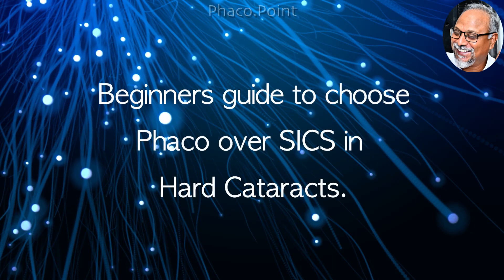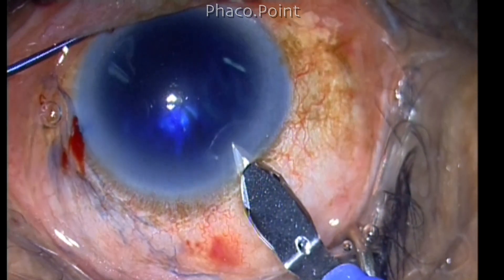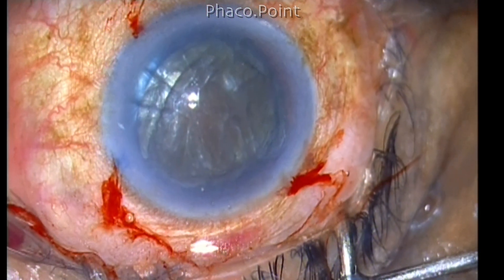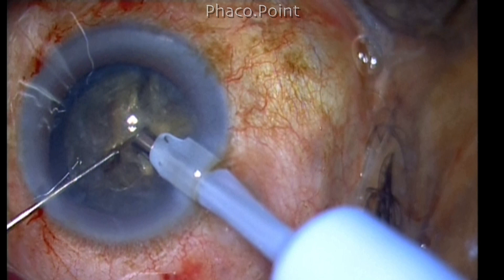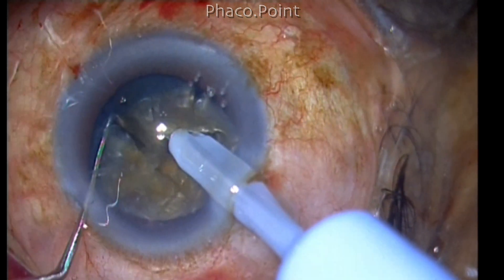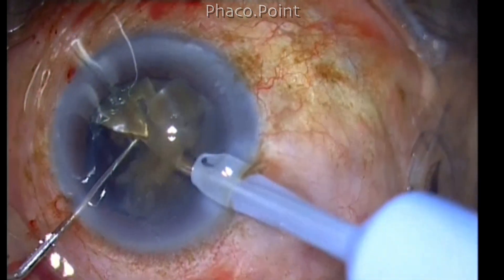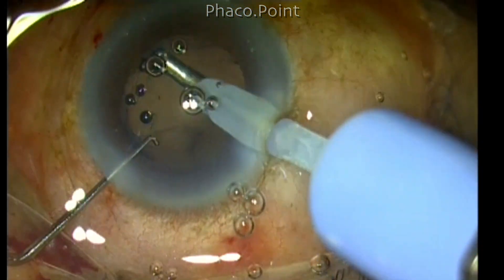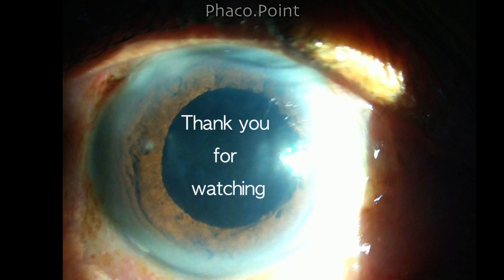The beginner's guide to choose Phaco over SICS in Hard cataracts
With modern day phaco machines with good fluidics and innovative power delivery modes, one can safely perform phacoemulsification even in reasonably hard cataracts. This video is to encourage beginner phaco surgeons to raise the bar and choose phaco instead of falling back on SICS every time they encounter a hard cataract